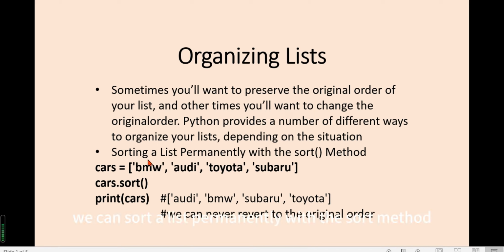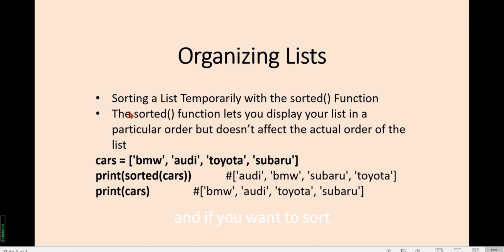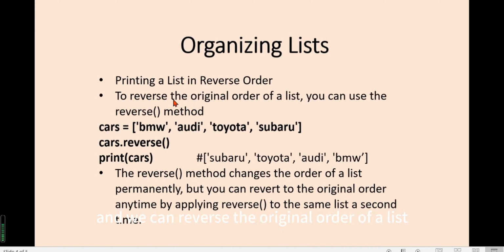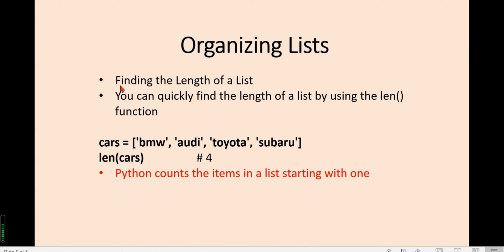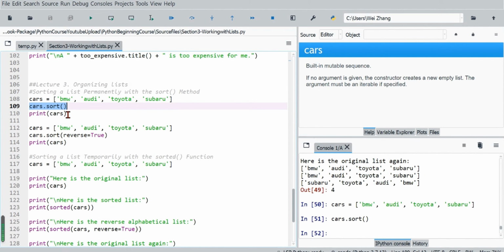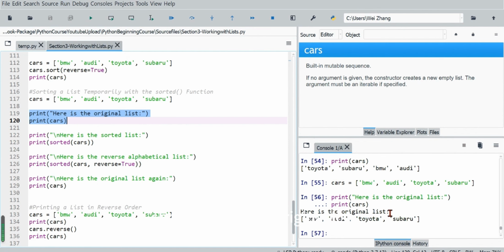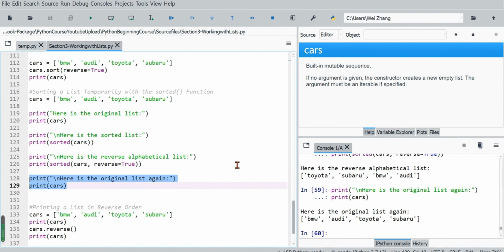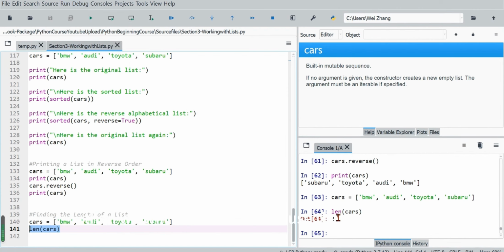Python basic course | Organizing Lists in Python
Elements of a list in Python can be sorted alphabetically. The sorting can be temporary or permanent. The order of elements can be reversed too.